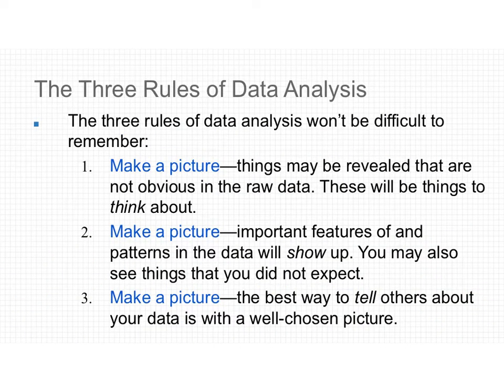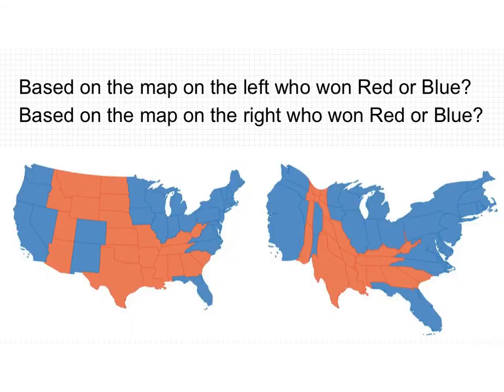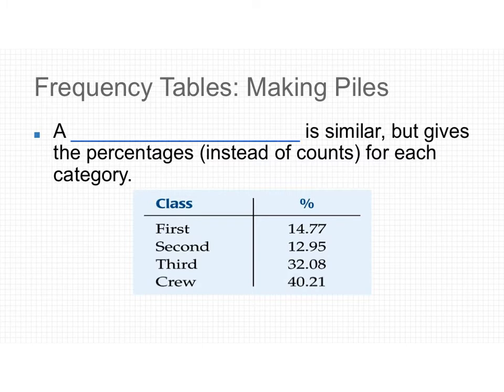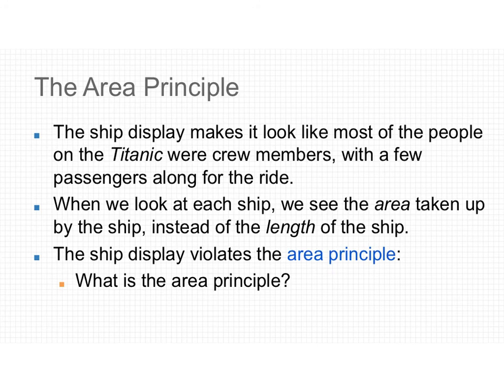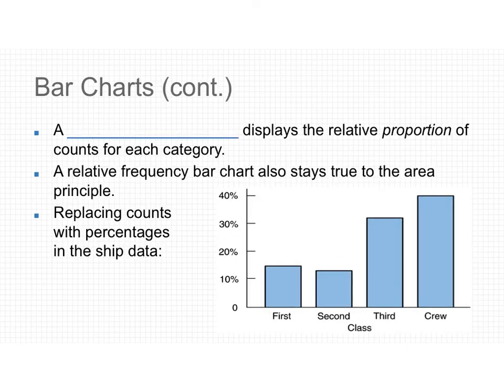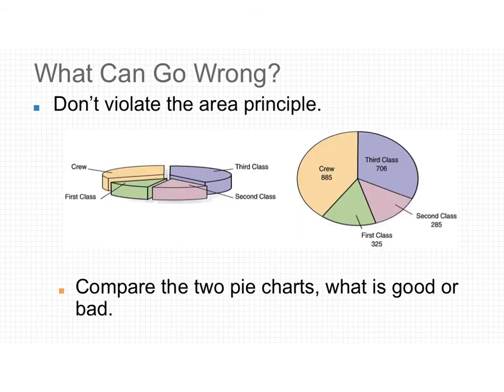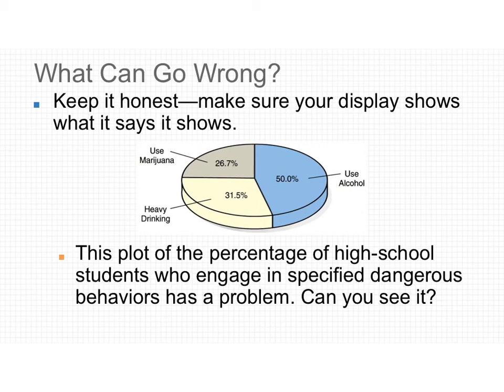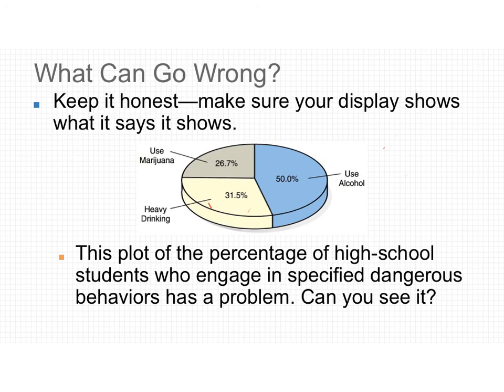Stats Ch. 3.1 Notes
Foster Stats 20/21